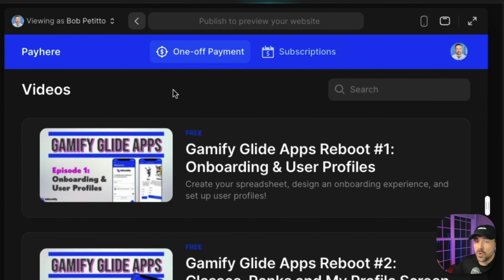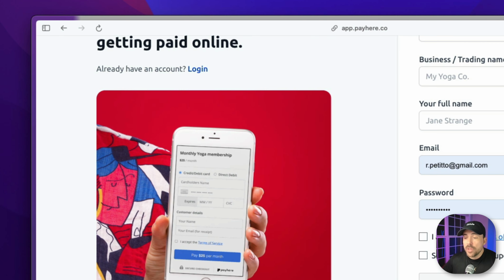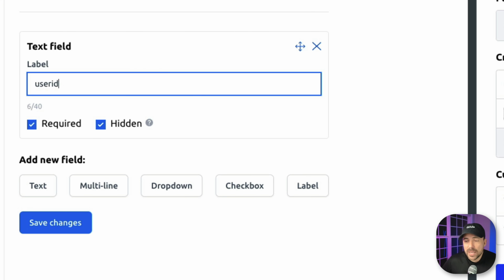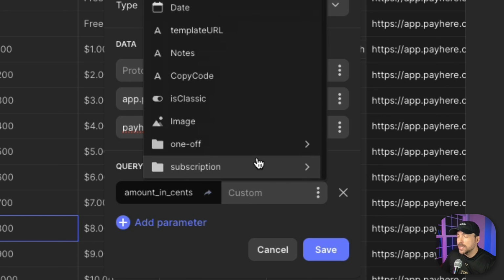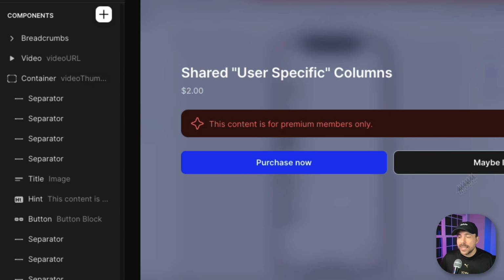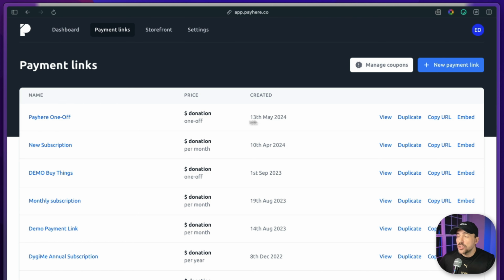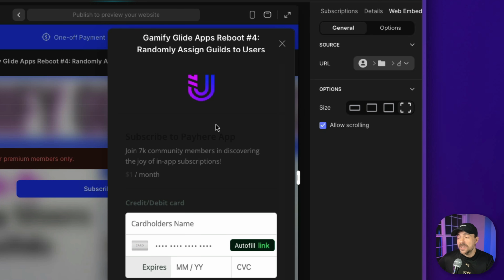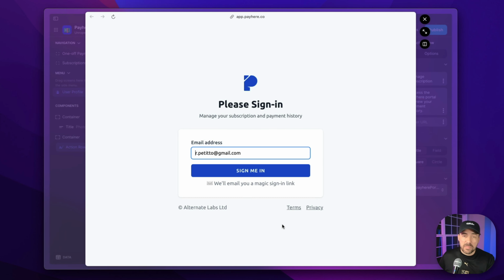Monetize Glide Apps Part 2: The Payment Link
🤑 Let's monetize your nocode Glide app with in-app payments or subscriptions!

📺 In Part 2 of this series, learn how to set up a payment link that users will access to purchase content directly from within your app in @glideapps:
→ Set up a free Stripe account
→ Create a one-off or subscription payment link fed
→ Prefill a payment link with your app's user/product information

00:00 - Intro
01:01 - Recap
01:55 - Create a Stripe account
04:28 - Create a Payhere account
05:31 - Coupons
06:18 - Payment Link Types
06:36 - Use Donation Links to populate payment links dynamically
08:22 - Create a userid custom field
09:56 - Create item-specific payment links in Glide
15:06 - Testing payment link
15:52 - Displaying payment links to users
19:09 - Setting up subscription payment links in Payhere
24:56 - Allow users to manage payments
27:40 - Outro